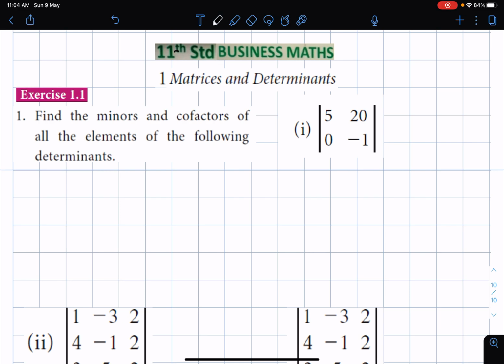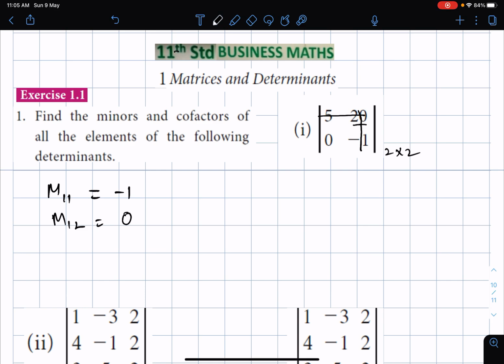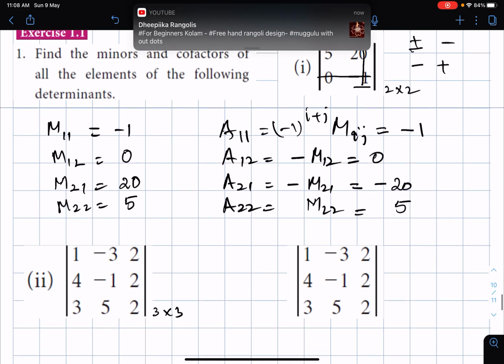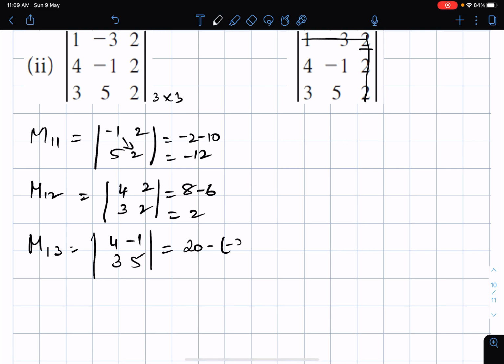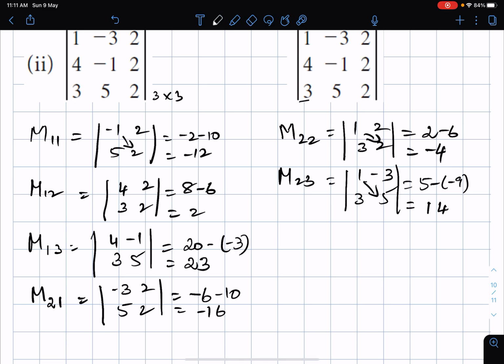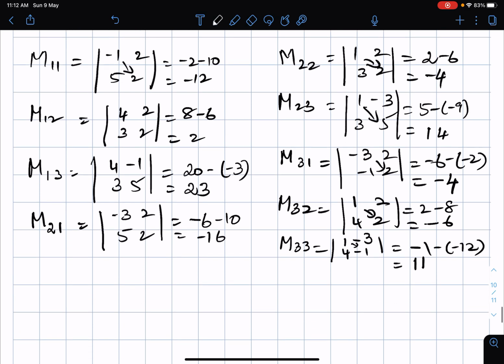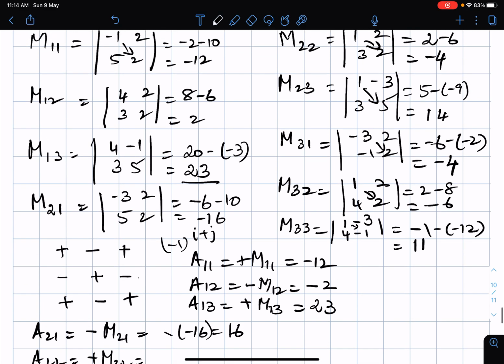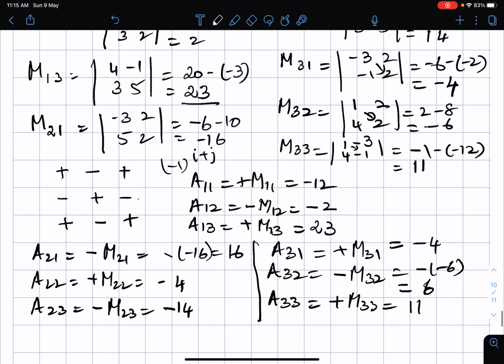Exercise 1.1 - 1 XI BM